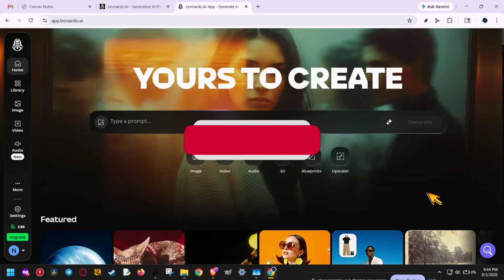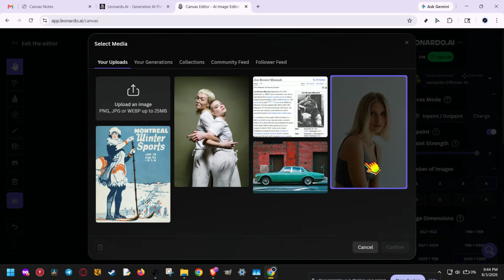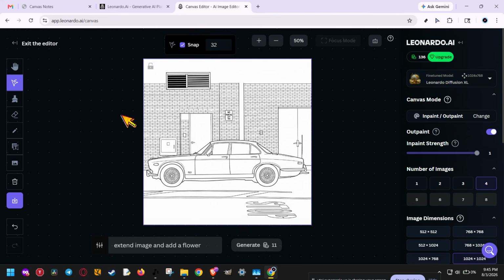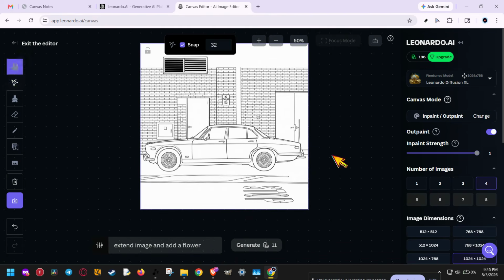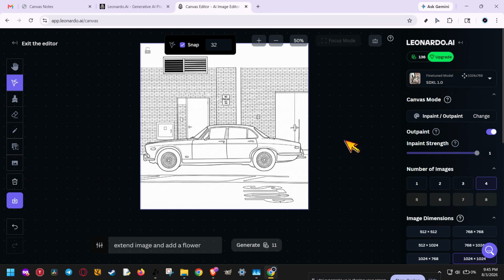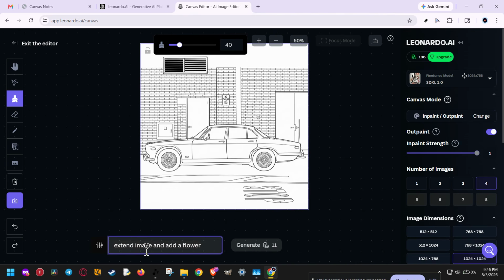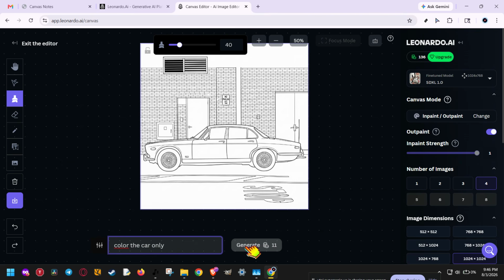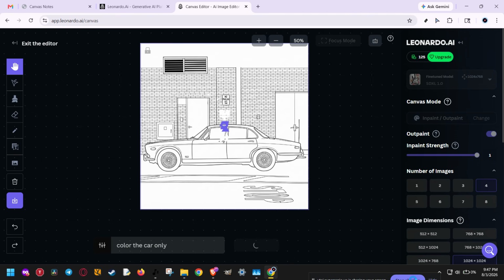How To Use Leonardo AI Canvas (Easy Guide)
Learn how to use Leonardo AI Canvas step by step, from uploading an image and setting your generation frame to inpainting objects and exporting your final artwork.
Perfect for beginners who want a simple Leonardo AI canvas tutorial for editing images with AI.

🕚Timestamps:
0:00 Intro
0:15 Open Canvas Editor
0:30 Upload an Image
0:52 Position Image And Generation Frame
1:20 Set Canvas Mode And Number Of Images
1:43 Use Draw Mask For Inpainting
2:10 Adjust Inpaint Strength And Prompt Bar
2:40 Generate, Review, And Accept Results
3:00 Download Your Artwork

✍️What You'll Learn In This Video:
• How To Open Leonardo AI Canvas Editor
• How To Upload An Image Into Leonardo AI Canvas
• How To Position Images With The Select Tool And Generation Frame
• How To Set Canvas Mode And Image Count
• How To Use Draw Mask For Inpainting Objects
• How To Adjust Inpaint Strength For Better Results
• How To Write Prompts In The Bottom Prompt Bar
• How To Generate, Compare, And Accept Variations
• How To Download Artwork From Leonardo AI Canvas

💡Pro Tips:
• Keep your mask tight for cleaner, more realistic edits
• Use a lower inpaint strength for subtle object changes
• Write specific prompts with style, color, and object details
• Generate multiple options so you can compare results before accepting
• Reposition the generation frame carefully before editing

🌐 Access Leonardo AI Here:
leonardo.ai